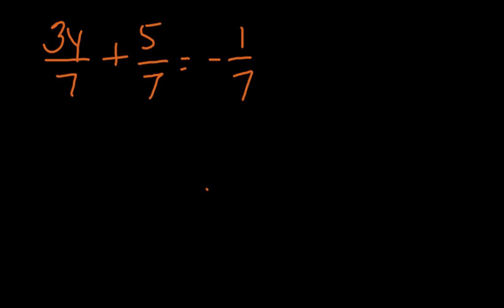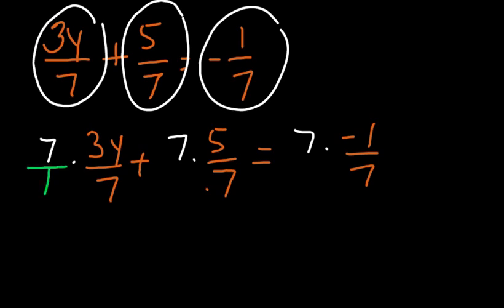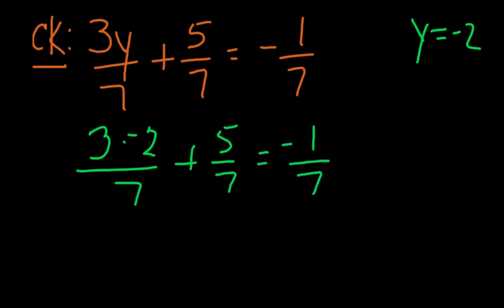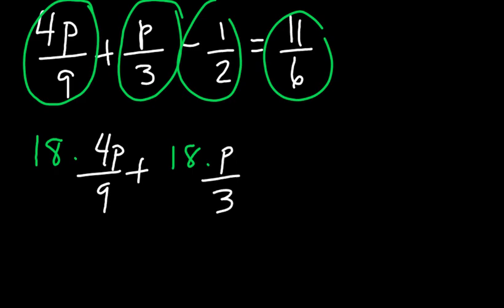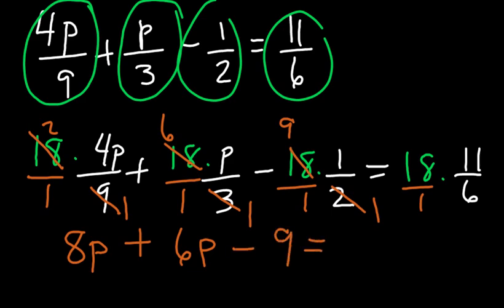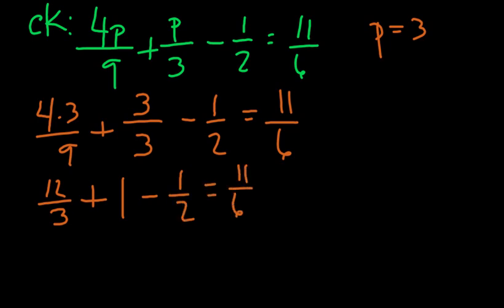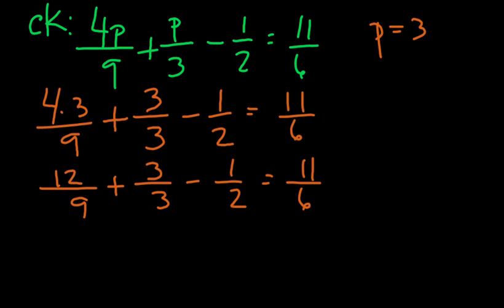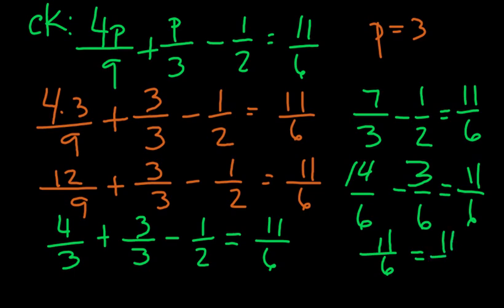Pre-Algebra 11-2 Getting Rid of Fractions